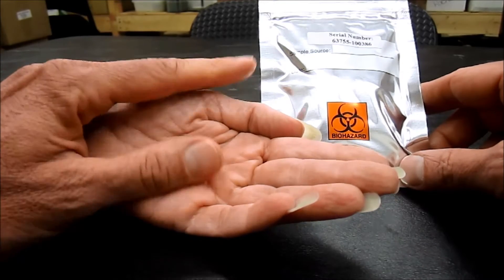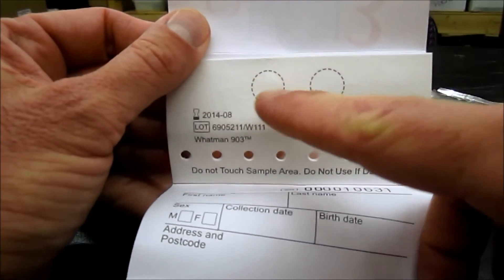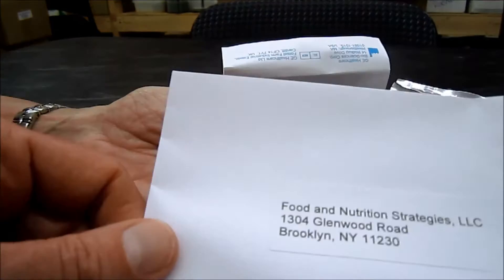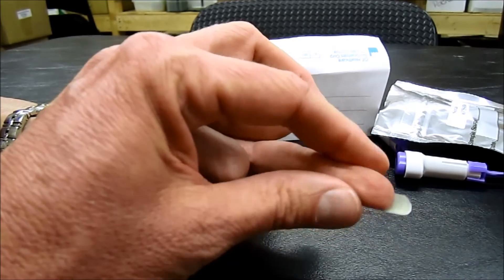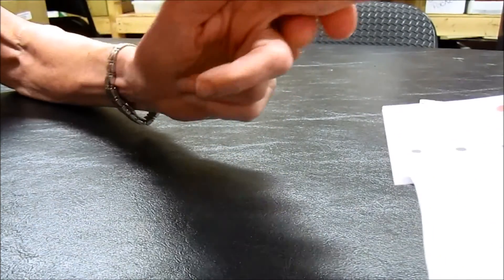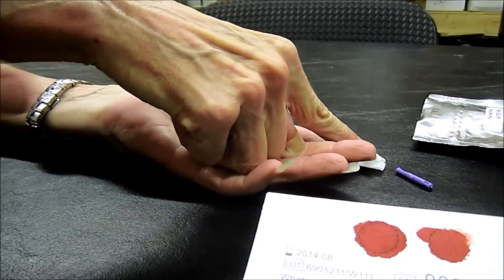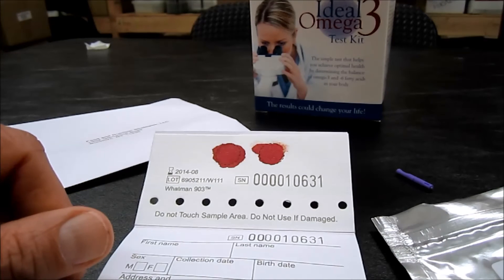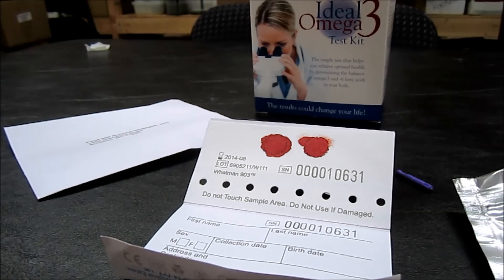How To Take the Ideal Omega 3 Test by Dr. Dave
Measuring your Omega 3 levels is one of the most important steps in your supplementation plan.Establishing a clear starting point and seeing directional movement is the only way you will know if your diet and supplementation plan is getting you closer to your goals. Using the Ideal Omega 3 test you can easily measure your levels from the comfort of your home.